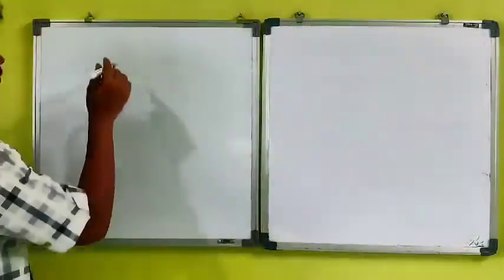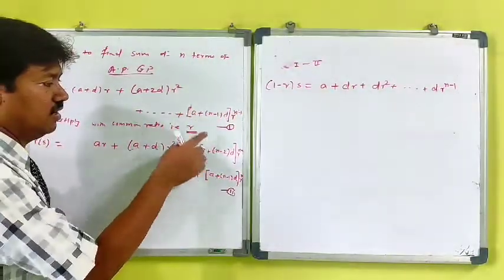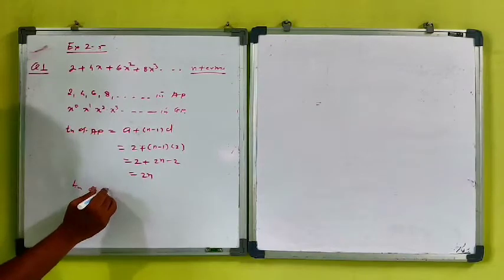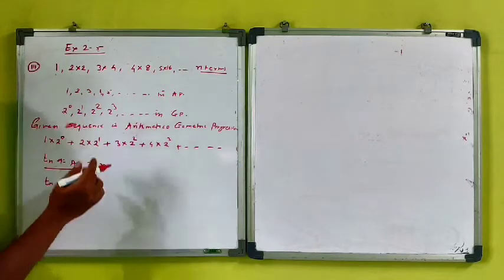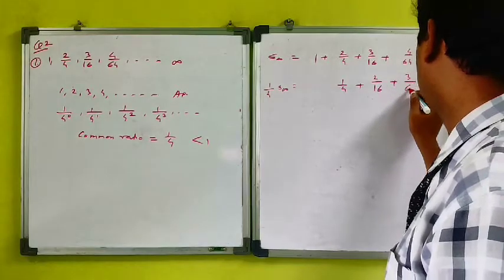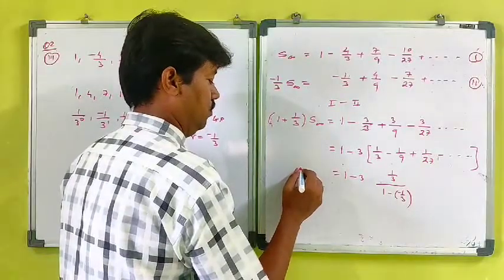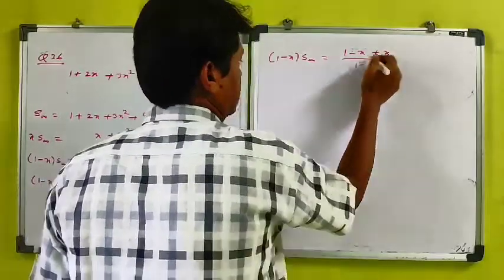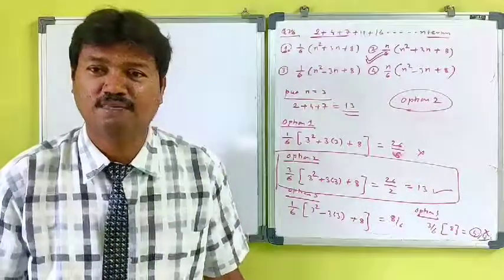3_JEE MAINS Sequence & Series (Progression)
Arithmetico Geometric Progression